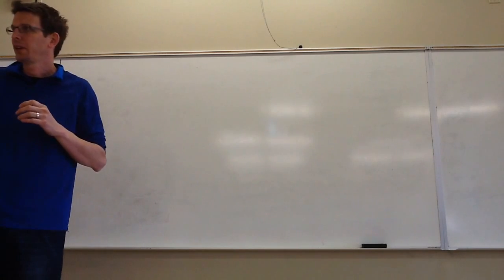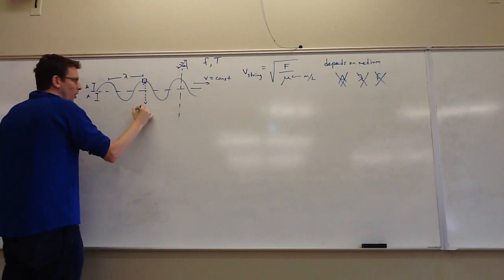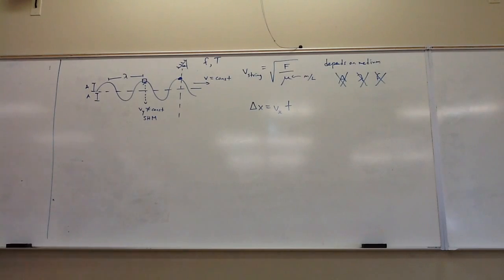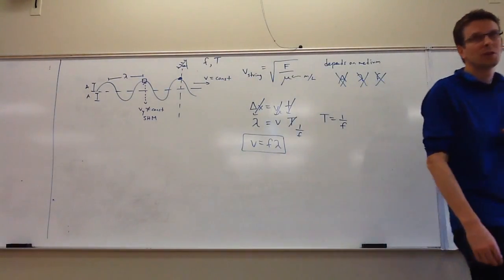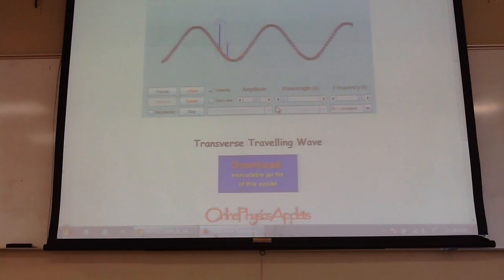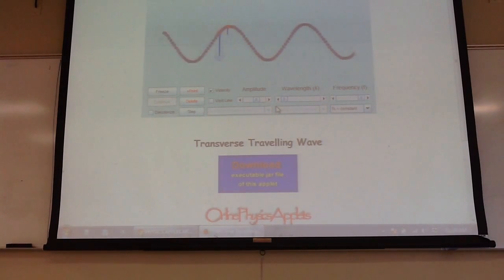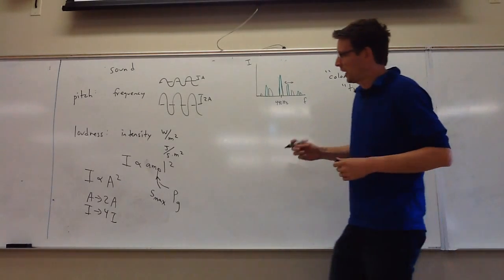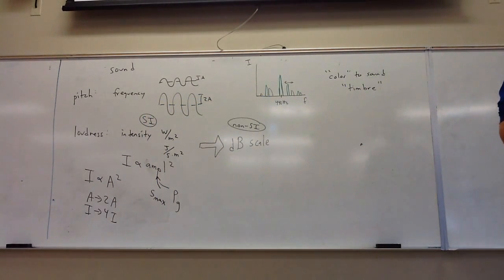12. B: General Physics I Lecture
CHAPTER JUMPS: [click "Show More"]

[00:00] a.) Wave review and more equations
[08:58] b.) DEMO (computer) - travelling wave
[14:28] c.) Intro to sound waves
[16:49] d.) DEMO (computer) - sound waves in air
[27:50] e.) Speed of sound
[37:29] f.) Human perception of sound

SPECIAL NOTES for this lecture:
n/a

COURSE MATERIALS that go with this lecture (see Canvas):
Wave Applets page

Lecture Set 5 (A-D):
Topics: Newton's Laws cont'd, Pulleys, Friction, Newton's Third Law